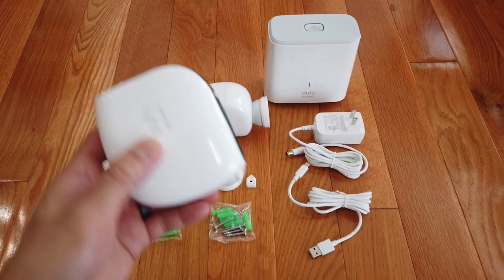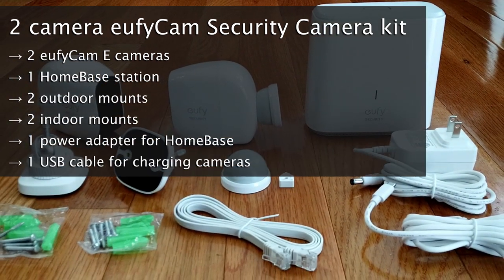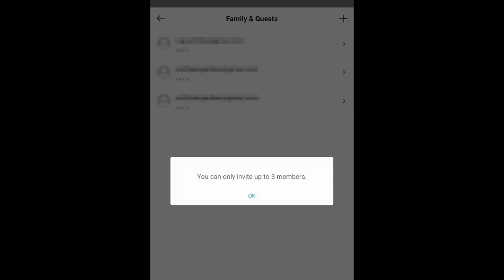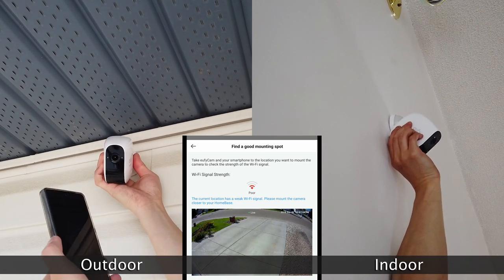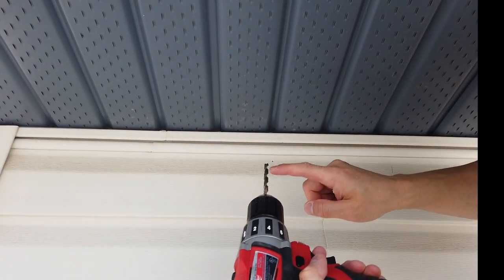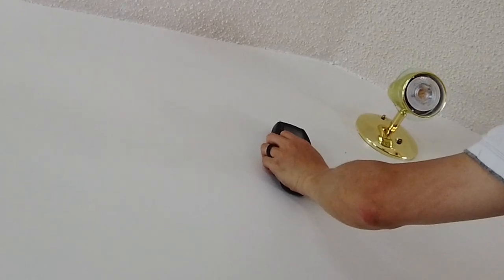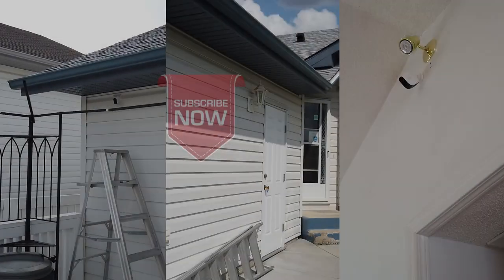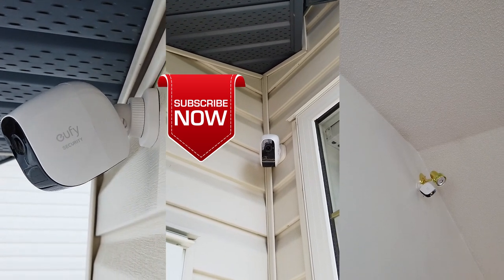How to install a Wireless security camera | Indoor/Outdoor security camera installation guide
→ In this video, learn how to install Eufy security camera system at home (These steps will be applicable to other wire-free security cameras and battery powered security cameras too).  See how we did it and learn some helpful tips.  Our experience with installing the eufyCam E turned out to be easier than installing wired security systems!  No power wires, no network cables… easy as 1, 2, 3!

We purchased two new 2-camera eufy Cam E security camera systems and installed all four cameras around the house.  We installed three outside and one inside the house.  Watch on to see the indoor and outdoor security camera installation!

Find a system that suits your needs:
Eufycam 3C 2-cam security camera kit
Eufycam 3C add-on security camera
Eufy Wireless Video Doorbell
Eufy Security Floodlight Camera
Eufy Pan Tilt 2K

Alternative camera mounts:
(Gutter mount)
(Wall mount)
(Pole mount)
(mounting on Vinyl siding, no drilling)

128 GB Lexar MicroSD card

Samsung S9

 ~ Content creators of Frakking Creations

Soundtrack:
Francis Preve - Classique

N09241117, L08240403